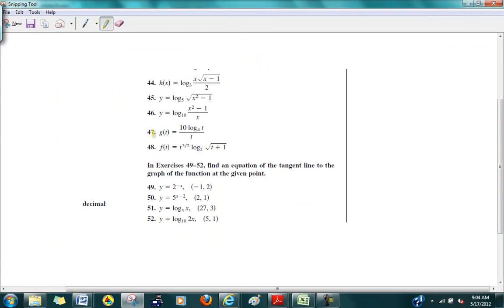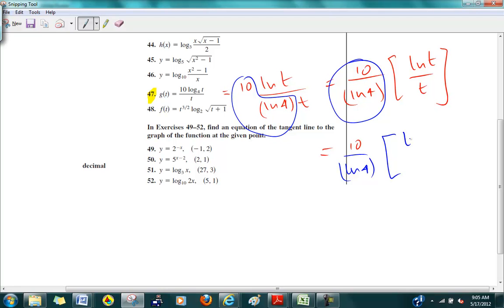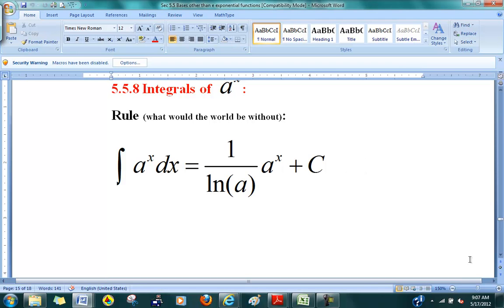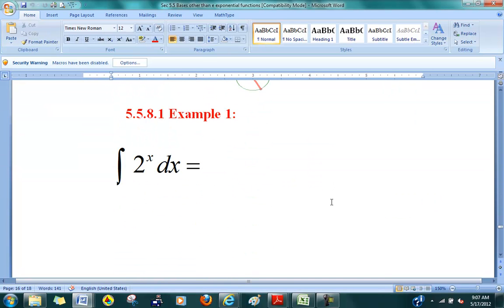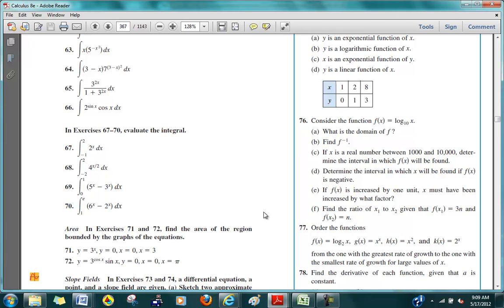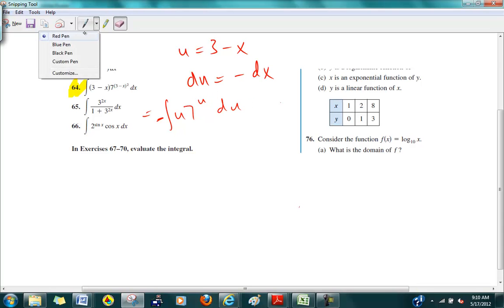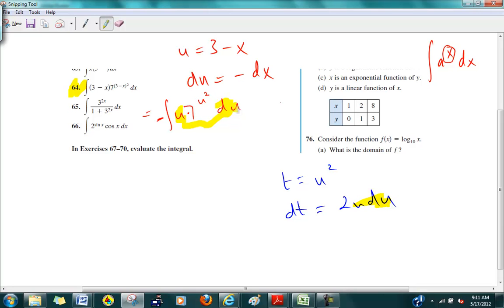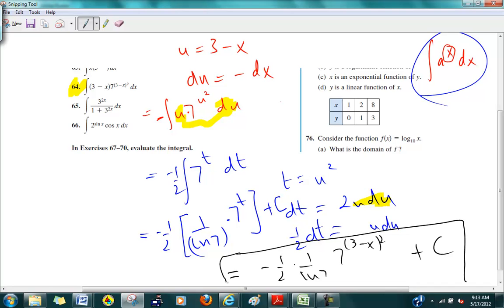5.5 day 3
integration of a^x